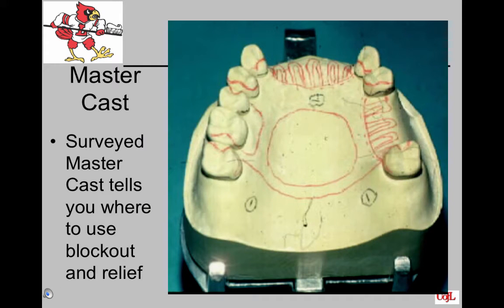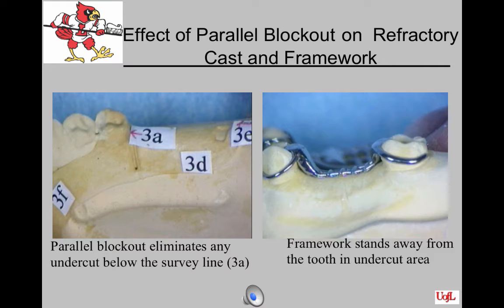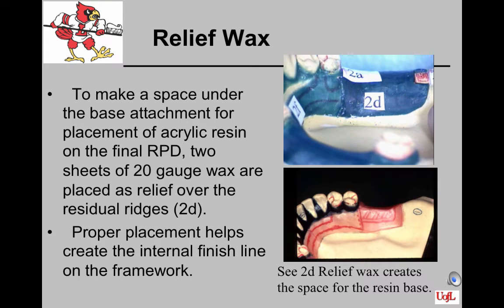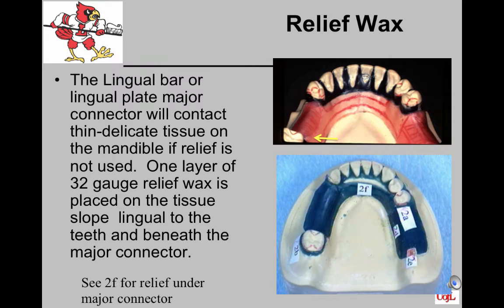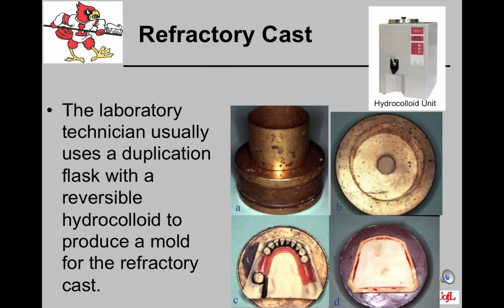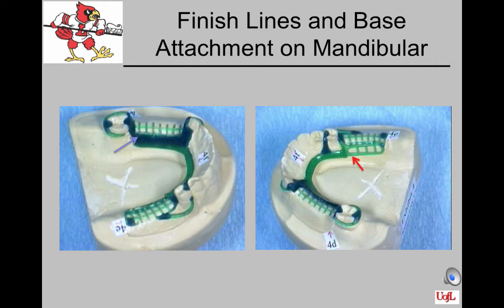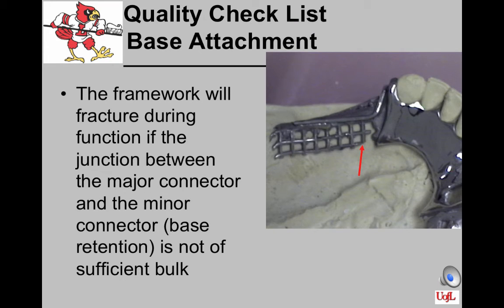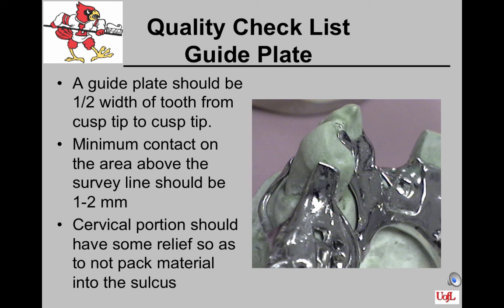Framework construction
This lecture shows how an RPD metal framework is constructed by the laboratory. It is intended for dental students taking Removable Partial Dentures, graduate students or dentists.